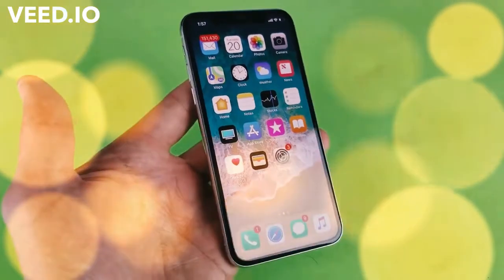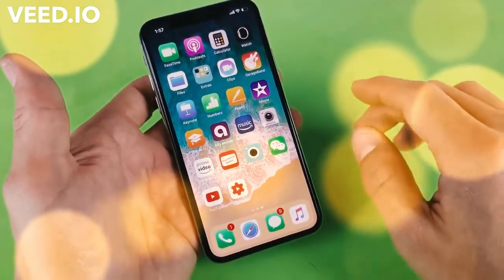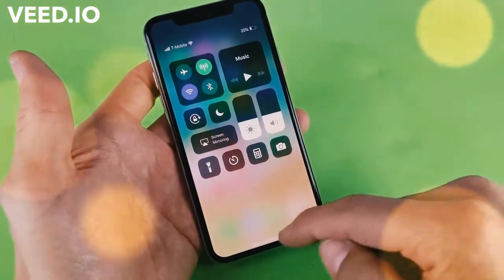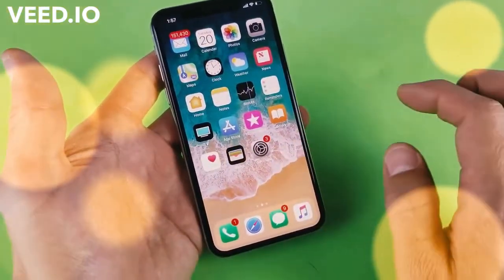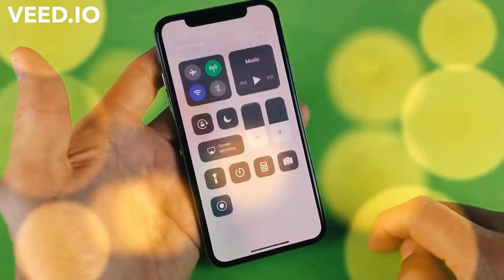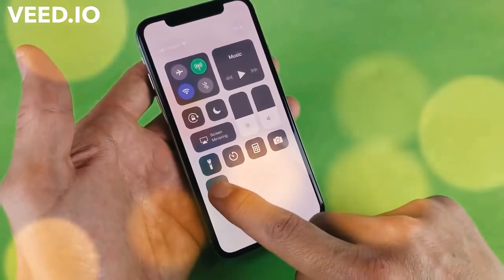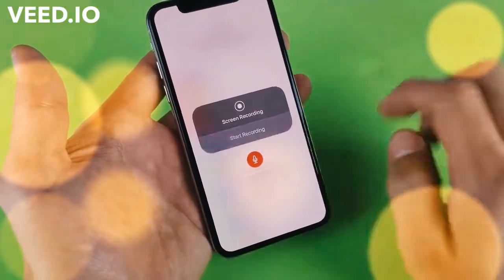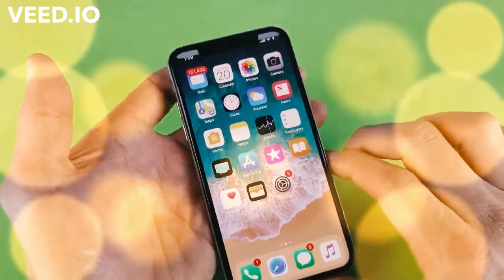to Screen Record & Enable Audio Microphone Record Gameplay, Videos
Apple Solution with Istore Guru :)